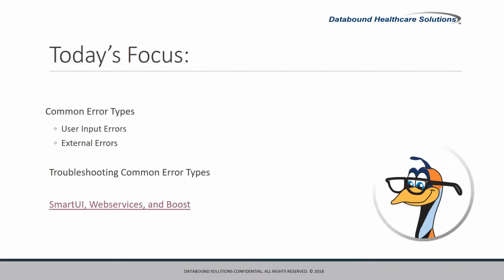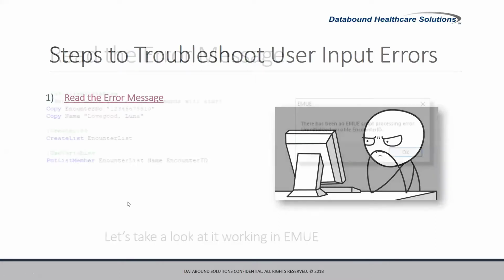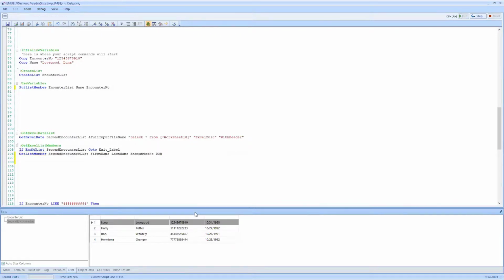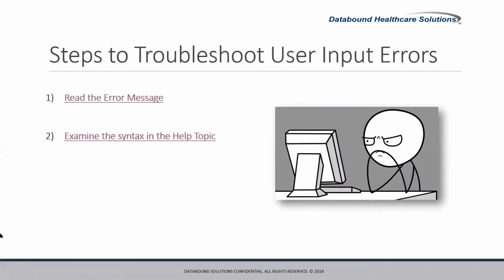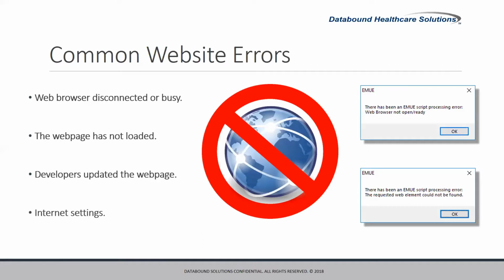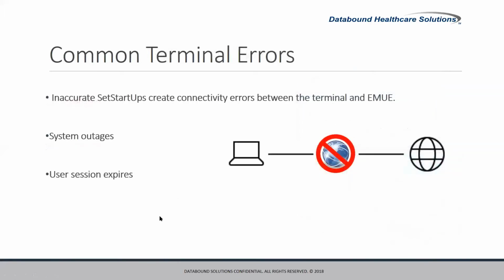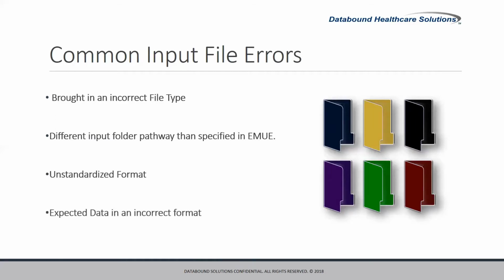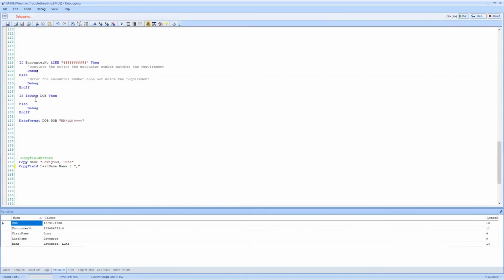EMUE ACE Webinar 13- Steps to Troubleshoot Common Error Types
In this webinar, we discuss steps to troubleshoot common error user input errors and external errors.